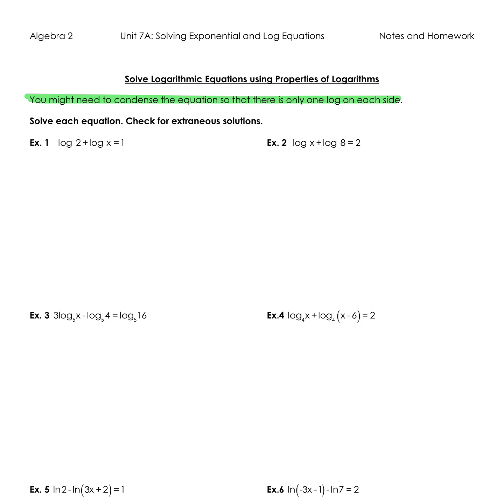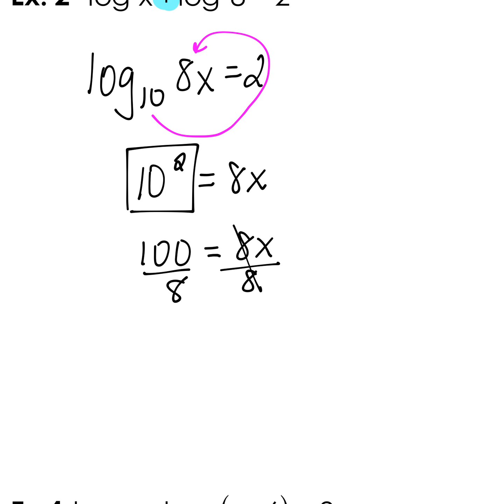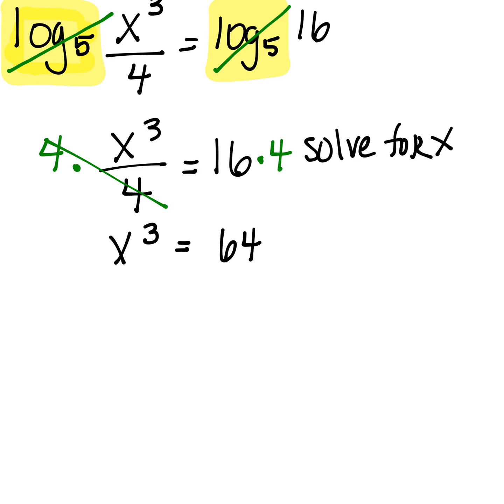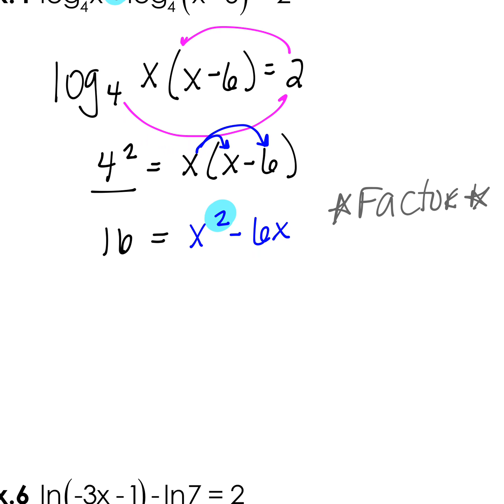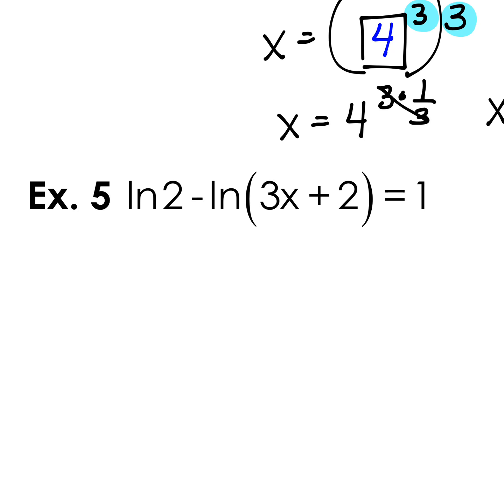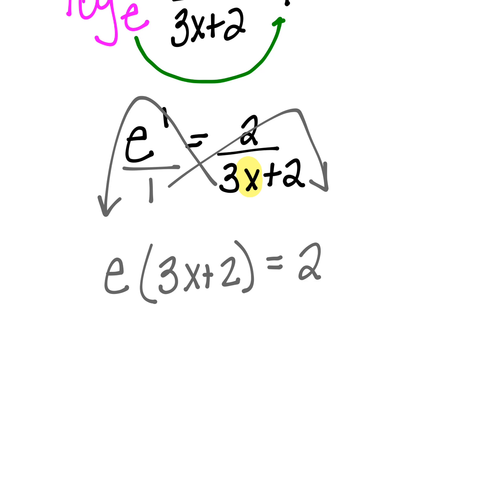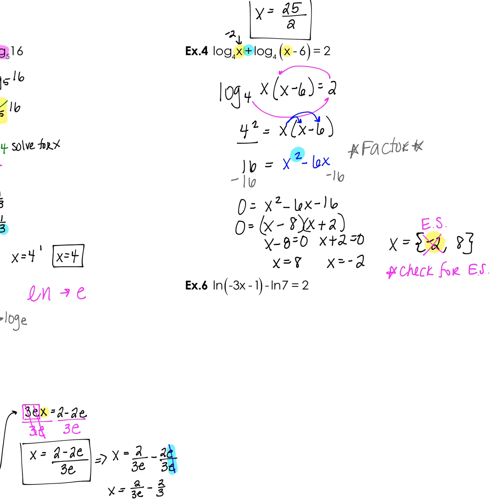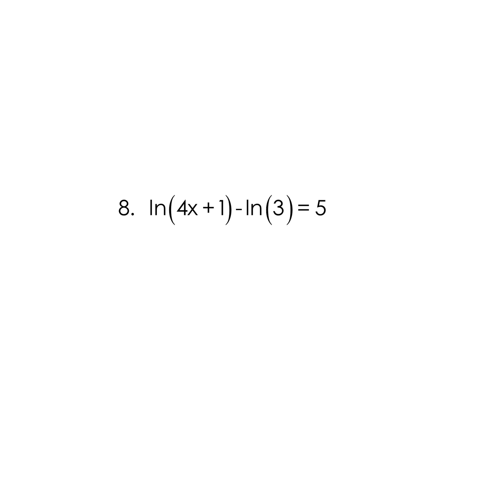Solving Log Equations by Condensing